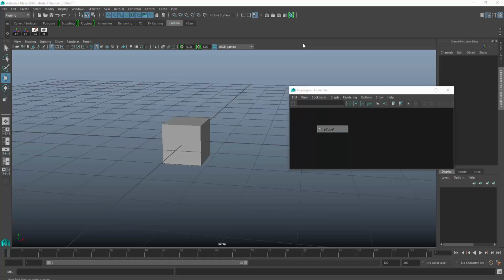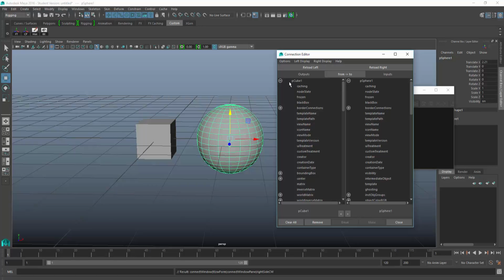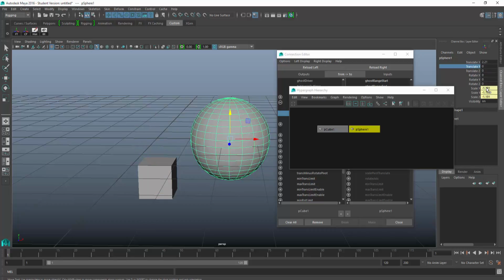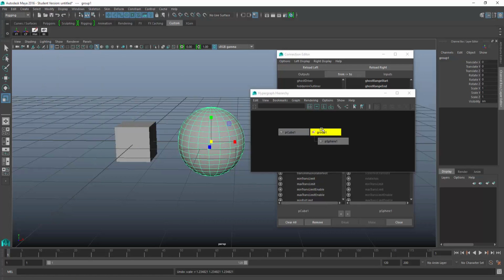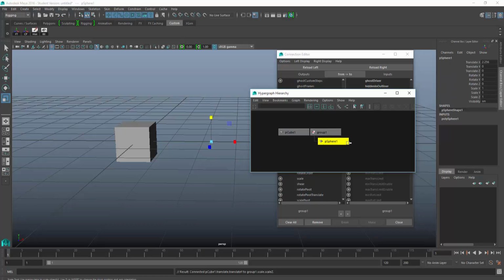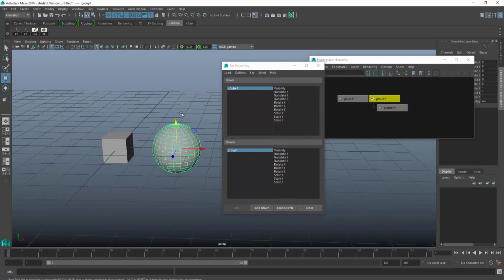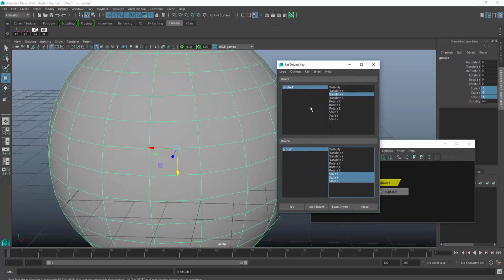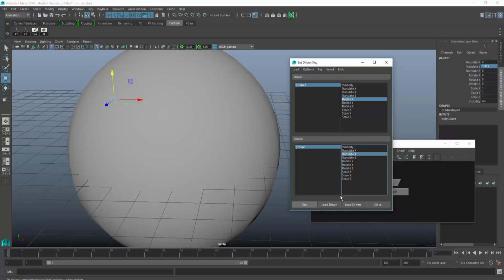3D Modeling of Organic Shapes 11: Animation in Maya IV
This is part 11 of a series of videos that introduce organic 3D modeling techniques that allow the generation of arbitrary non-geometric shapes. This video is the fourth part of our introduction to animation techniques in Maya. The connection editor and set driven key windows are discussed.